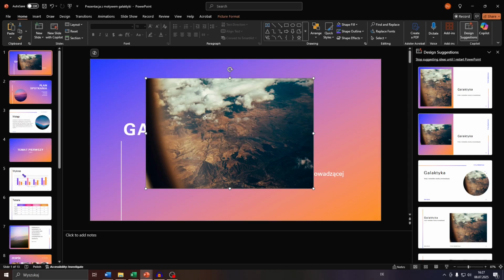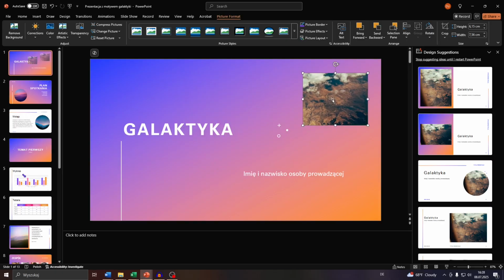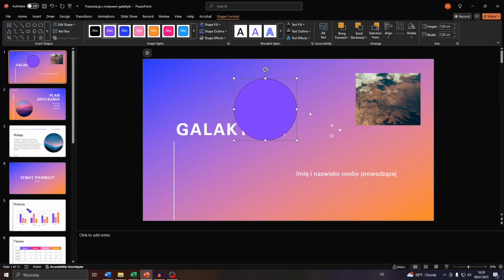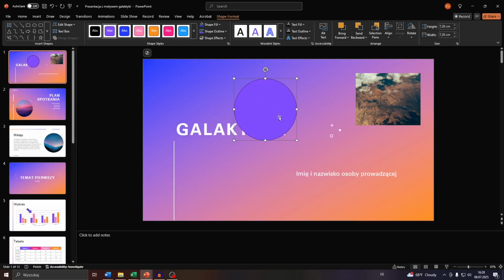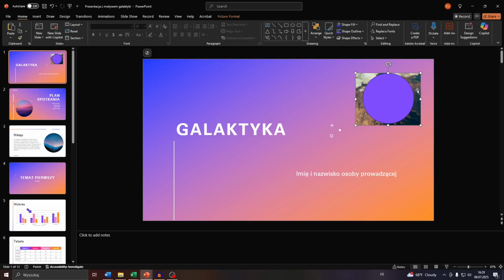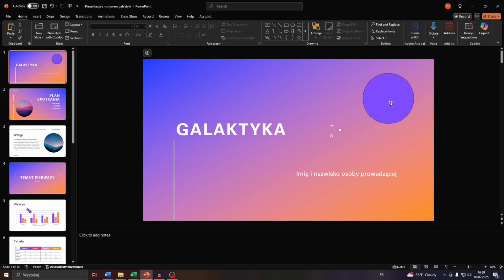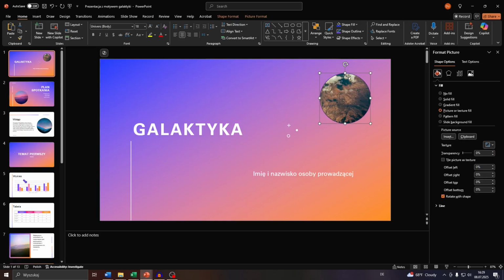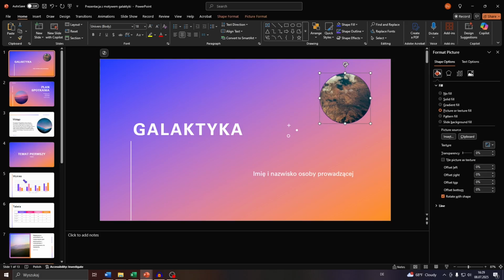How to Make Photo Into Circle in PowerPoint | Crop Image in PPT Presentation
See how to crop a photo into a perfect circle in PowerPoint. A quick way to stylize profile images or thumbnails for your slides.

If you're learning about PowerPoint presentations, also check out how to copy slide to another presentation in PowerPoint